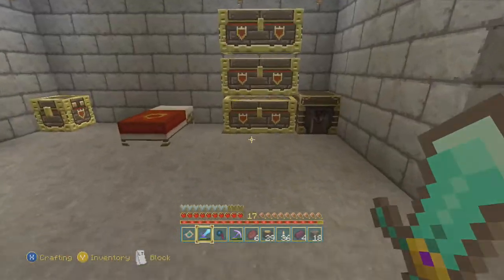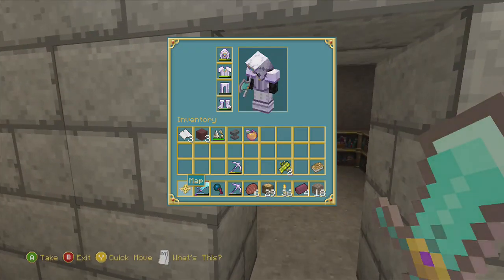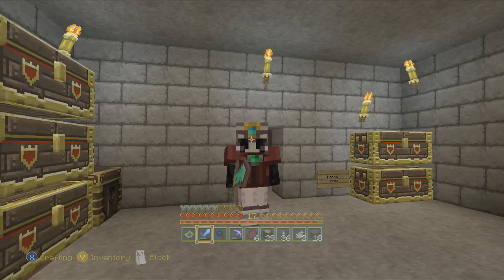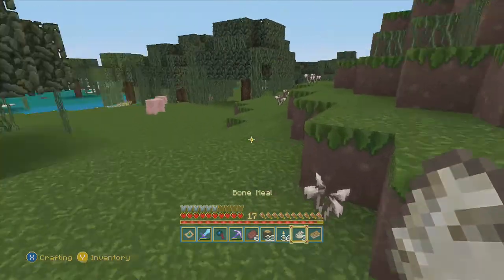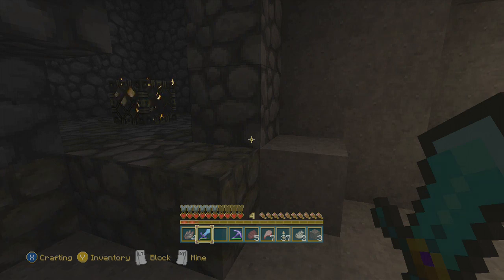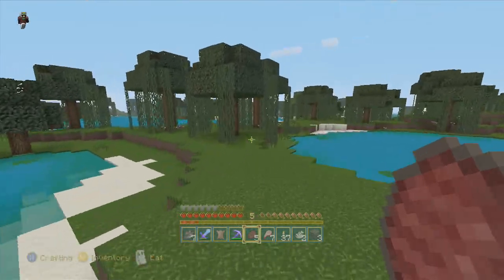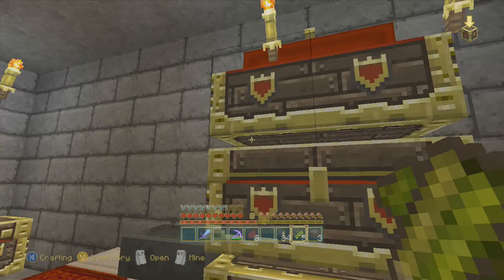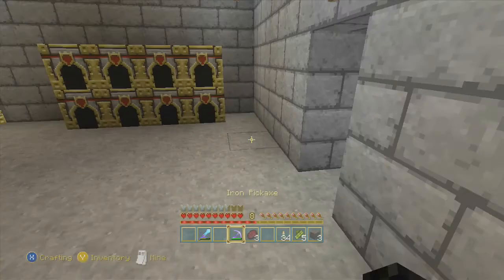MineCraft Episode 5 Looking at Title Update 14